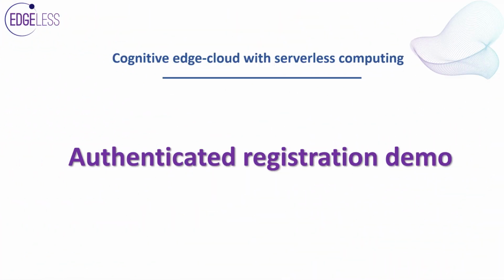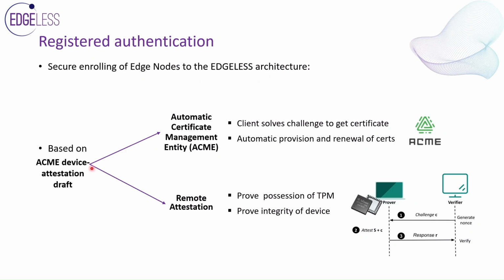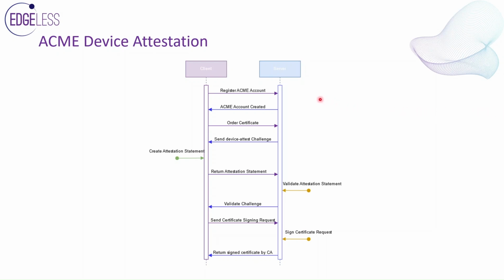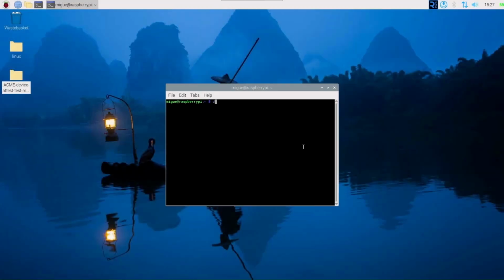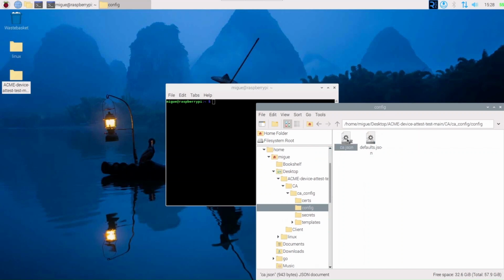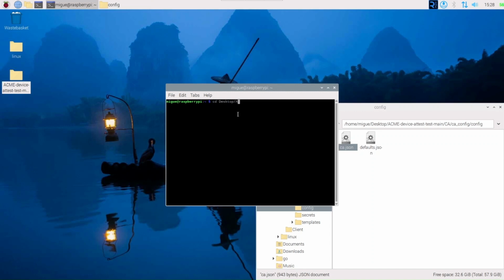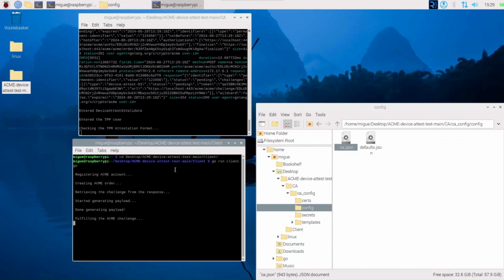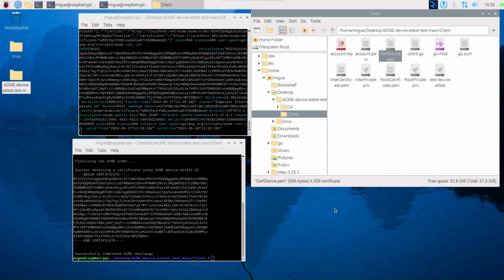Authenticated Registration Demo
In this video, we introduce the ACME device attestation protocol, and we show how it can be used to seamlessly grant custom certificates to Edge devices.